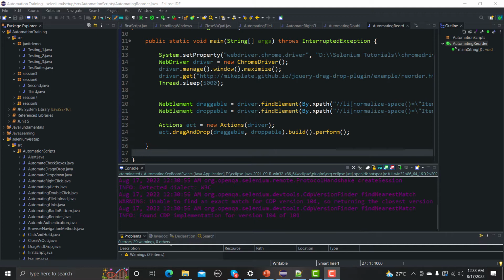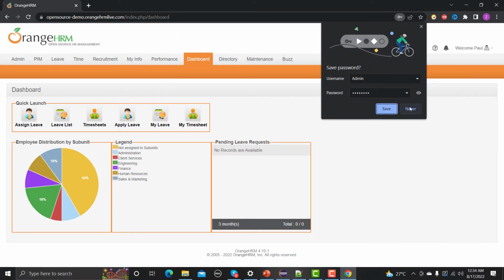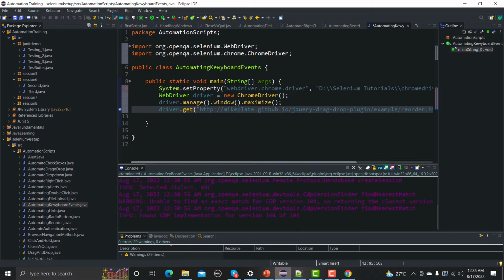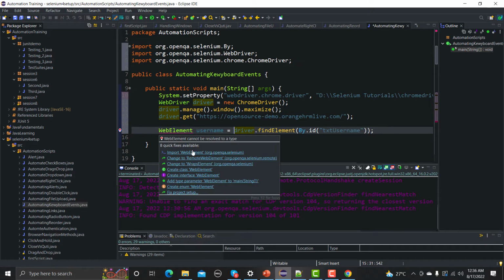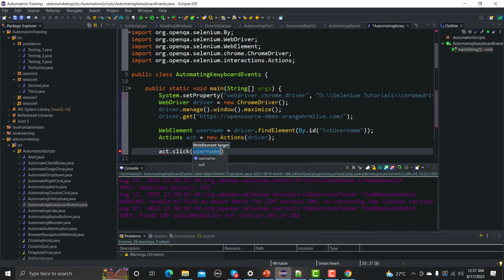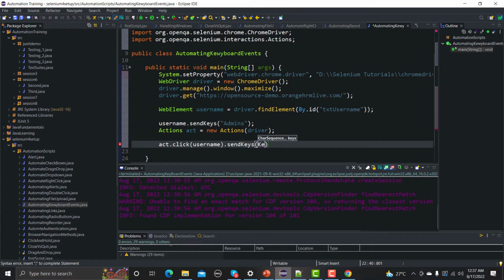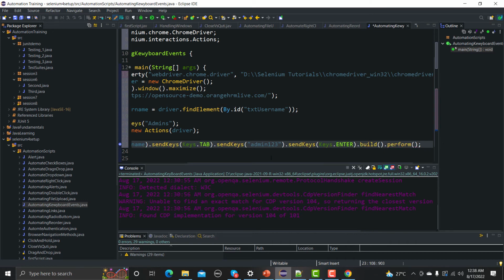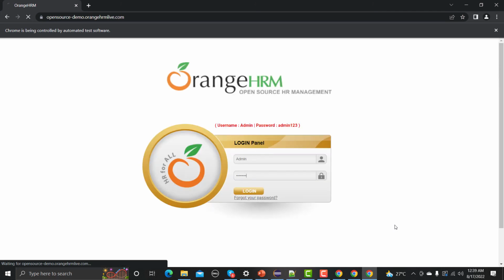Selenium Java #26 | Automate Keyboard Events in Selenium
Welcome to this Selenium Java tutorial, where we’ll be automating keyboard events using the powerful Actions class in Selenium WebDriver. In this video, we will take a step-by-step approach to understand how to simulate keyboard actions such as tab and enter keys on a login page.

Timestamp:
0:00 - Introduction to the Tutorial
0:15 - What We'll Learn in This Tutorial
0:19 - Understanding the Importance of Keyboard Events
0:37 - Navigating to the Demo Website
1:01 - The First Approach: Automating Text Inputs with sendKeys
1:15 - User Perspective: Using Keyboard Events to Automate Login
1:36 - Start Coding in Eclipse to Automate Keyboard Events
2:00 - Creating the Java Class for Keyboard Event Automation
2:45 - Setting up the URL and Identifying Web Elements
3:21 - Using the Actions Class to Simulate Keyboard Events
4:05 - Sending Keys (Username & Password) with Tab and Enter
5:53 - Executing the Code and Observing the Output
6:01 - Troubleshooting Invalid Credentials Error
6:38 - Successful Login Simulation Using Keyboard Automation
7:01 - Conclusion & Wrap-Up

In this Selenium Java tutorial, we'll guide you through automating keyboard events such as Tab and Enter keys, a crucial skill for Selenium Web Automation with Java. Using the Actions class, we can simulate user input exactly like a real user would, providing us with enhanced testing capabilities. By following this tutorial, you’ll learn how to handle keyboard events effectively in your Selenium tests.

You’ll also learn how to:

Automate the login process on the OrangeHRM demo website.
Use the sendKeys method for text input automation.
Simulate real user behavior with keyboard events in Selenium WebDriver.
This tutorial is perfect for anyone working with Java and Selenium to automate web testing, especially if you want to simulate user interactions with keyboard events to make your tests more realistic.

If you are new to Selenium WebDriver or Java Selenium WebDriver tutorials, don’t forget to check out our earlier videos in this series on Selenium and automation testing using Java.

Selenium is an umbrella project for a range of tools and libraries that enable and support the automation of web browsers.

It provides extensions to emulate user interaction with browsers, a distribution server for scaling browser allocation, and the infrastructure for implementations of the W3C WebDriver specification that lets you write interchangeable code for all major web browsers.